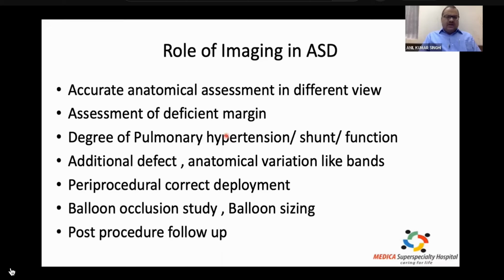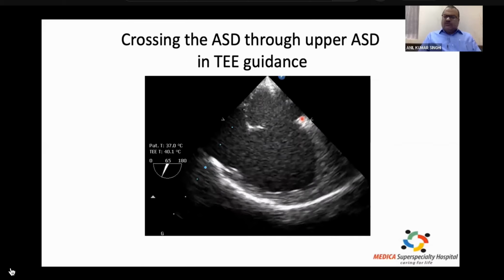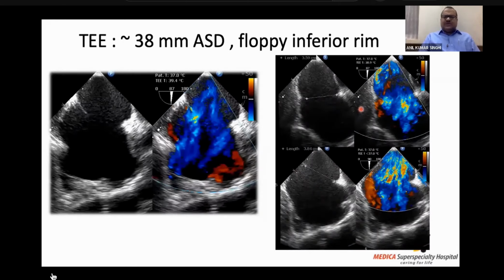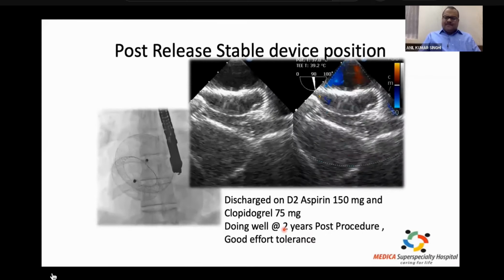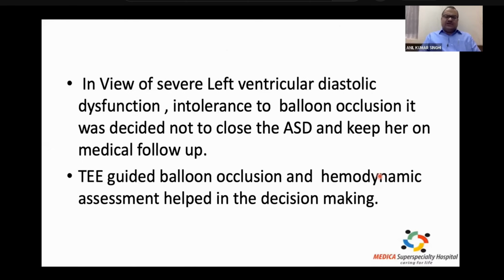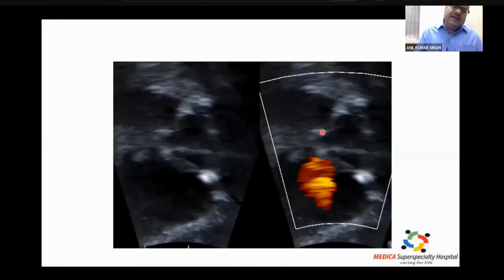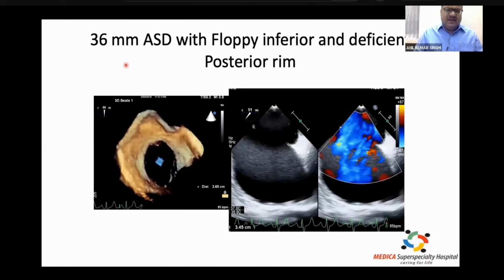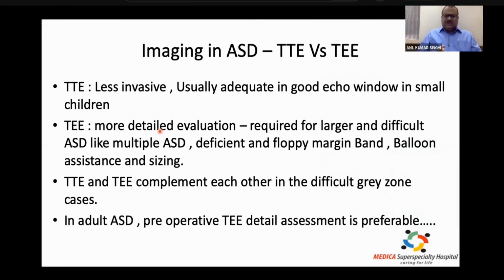Key hole closure of heart defect -Case Discussion ; Dr Anil Singhi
This presentation discusses different types of cases where heart holes were evaluated  by advanced cardiac imaging, transesophageal echocardiogram and they defects were closed with an occluder without surgery. This series is meant to generate public awareness for non Surgical closure of heart holes.     Dr Anil Kumar Singhi
MBBS (Hons), MD (Gold Medal), FRCPCH, FNB, FACC
Fellowship in Cardiology, CHW (Sydney)
Senior Consultant and Head
Department of Pediatric and Congenital Heart Disease
 Manipal Hospitals- EM Bypass
127, Mukundapur E.M Bypass,
 Kolkata 700099